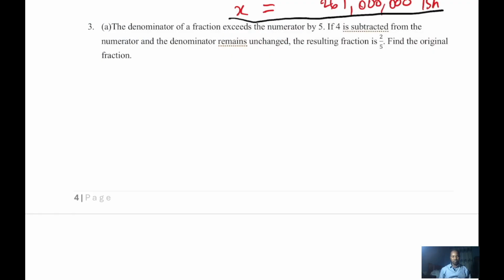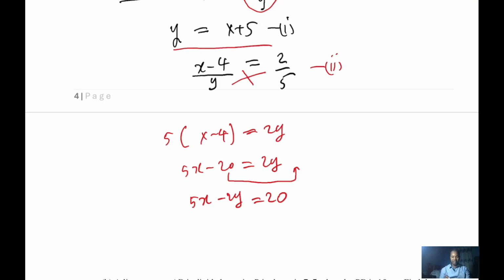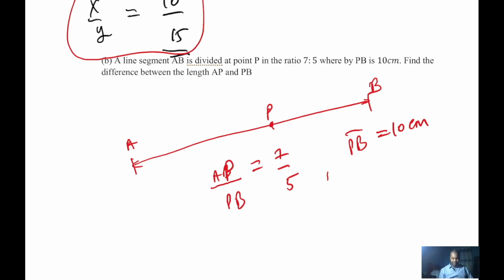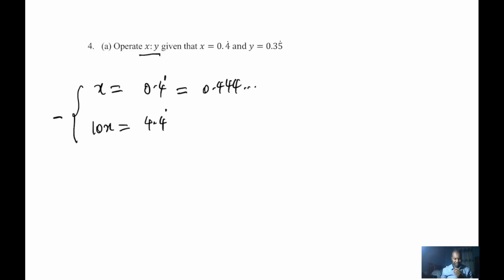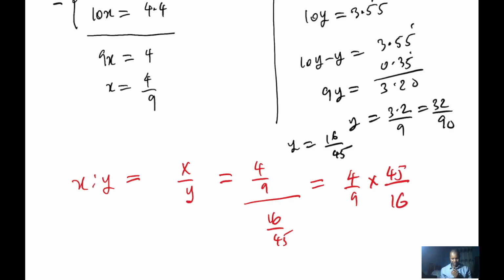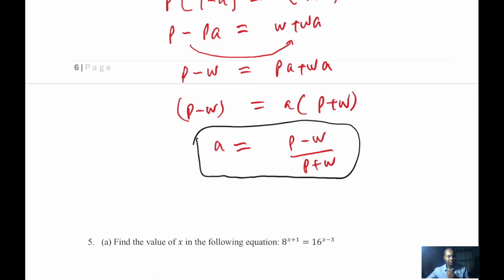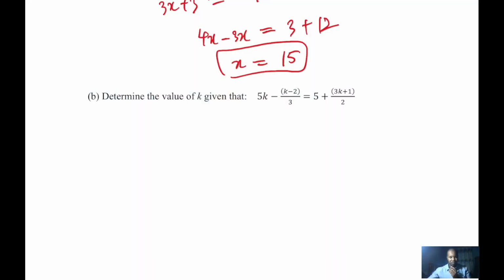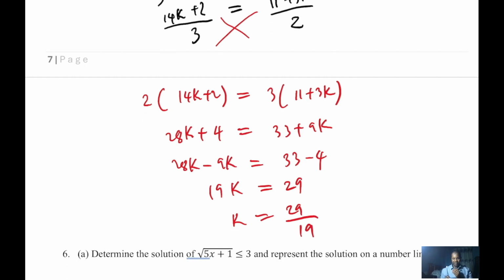FORM TWO MATHEMATICS NECTA 2026 FORMAT REVISION QUESTIONS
📘 ONE YEAR  MATHEMATICS COVERAGE PLAN | REGISTER NOW!

Are you a  student who wants to master Mathematics with confidence and score high marks in exams?
This is your chance! 🎯

We are launching a One-Year   Mathematics Coverage Plan designed to help students understand Mathematics step by step, from the basics to advanced exam-level questions.

 What You’ll Get:

✅ Full coverage of the Tanzania  Mathematics syllabus**
✅ Clear explanations of every topic
✅ Worked examples and exam-oriented questions
✅ Regular practice and revision sessions
✅ Strong foundation for  National & School Exams
✅ Learning guided by an experienced Mathematics teacher

 Who Should Register?

* Form one to form six students =

 🕒 Duration:

📆 Full one-year structured program
📈 Steady progress with continuous assessment

👉 **Don’t wait until exams are near!**
Start early, build confidence, and make Mathematics your strength.

REGISTER  HERE  IN THIS LINK